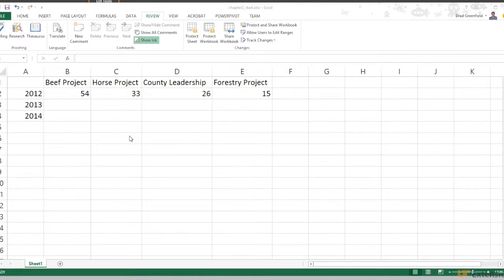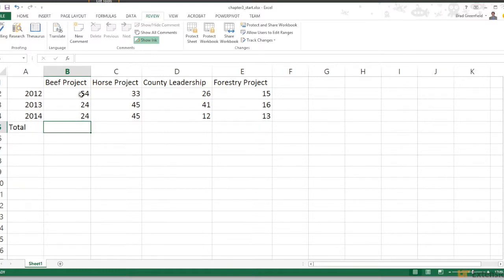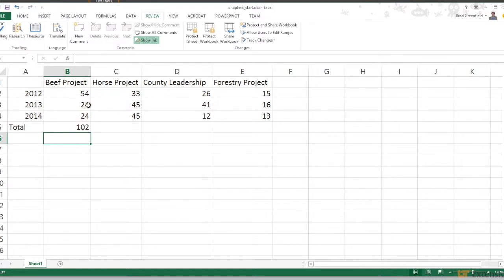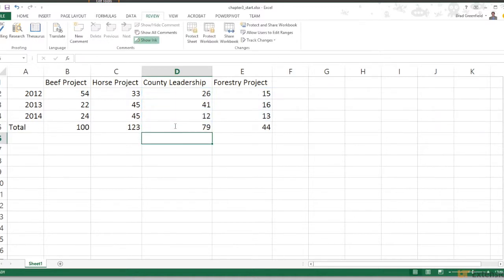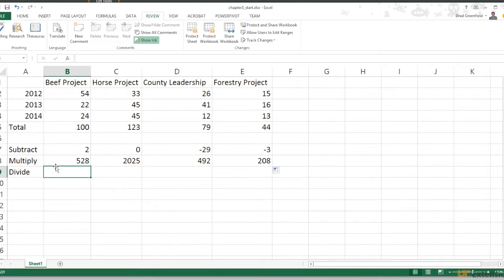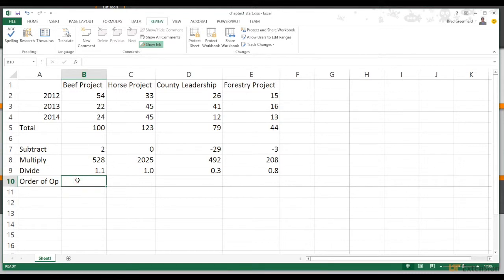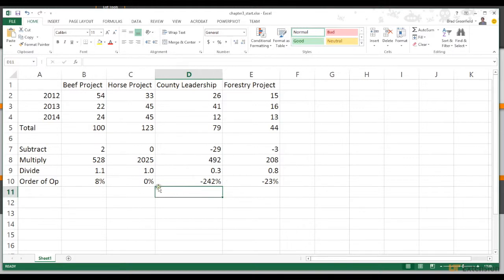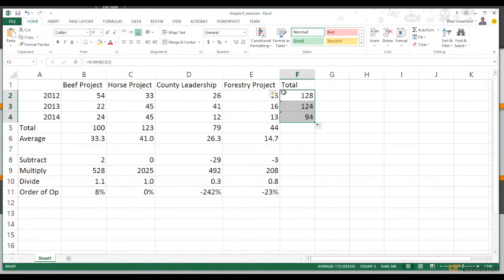Simple Formulas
Excel 2013 Training Summer 2014. This video will cover using simple formulas